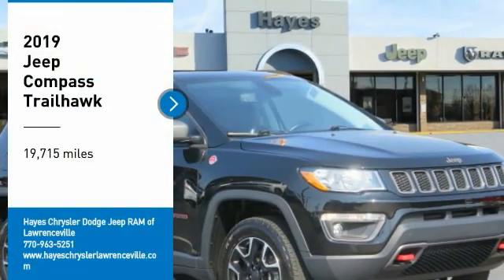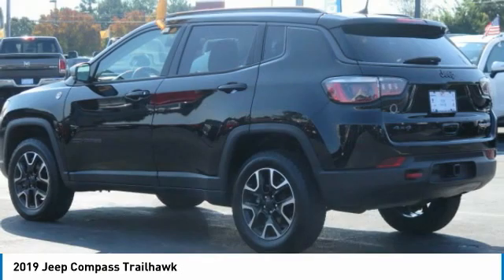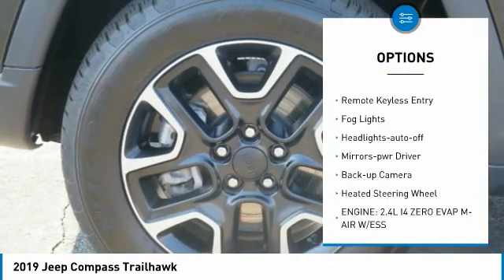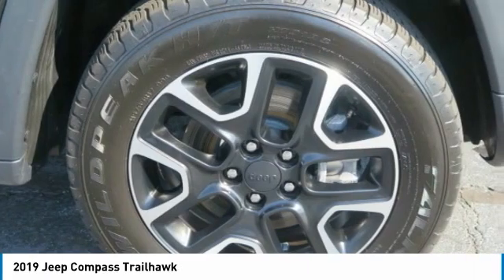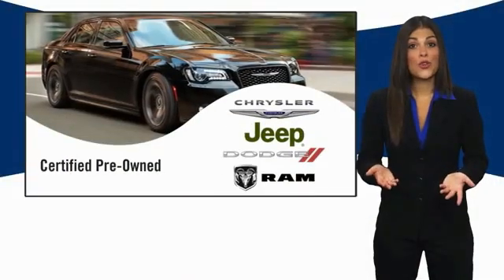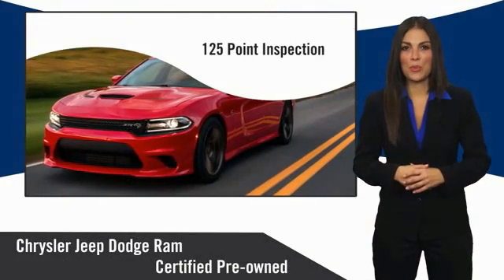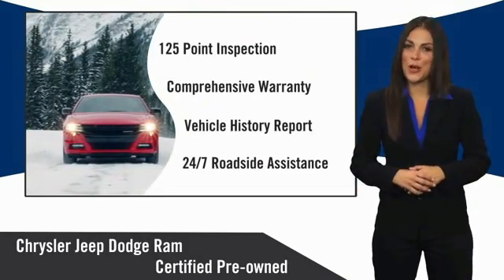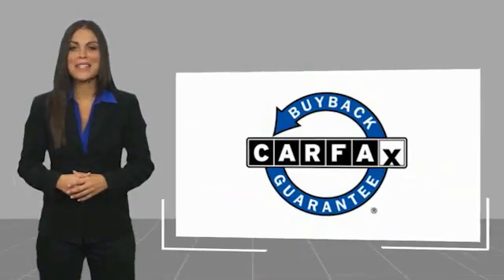2019 Jeep Compass Lawrenceville GA 19141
2019 Jeep Compass Trailhawk

VERY RARE COMPASS TRAILHAWK WITH FULL SUNROOF ! 2019 Jeep Compass Trailhawk 2.4L I4 9-Speed Automatic 4WD Odometer is 14335 miles below market average!brbr4WD, Apple CarPlay/Android Auto, Blind Spot & Cross Path Detection, Brake assist, Clean CarFax, Electronic Stability Control, Heated Front Seats, Heated Steering Wheel, One Owner, ParkSense Rear Park Assist System, ParkView Rear Back-Up Camera, Power 8-Way Driver/Manual 6-Way Passenger Seats, Power Front/Fixed Rear Full Sunroof, Radio: Uconnect 4 w/8.4 Display, Remote Start System. Certified. FCA US Certified Pre-Owned Details:brbr * Vehicle Historybr * 125 Point Inspectionbr * Limited Warranty: 3 Month/3,000 Mile (whichever comes first) after new car warranty expires or from certified purchase datebr * Warranty Deductible: $100br * Transferable Warrantybr * Includes First Day Rental, Car Rental Allowance, and Trip Interruption Benefitsbr * Roadside Assistancebr * Powertrain Limited Warranty: 84 Month/100,000 Mile (whichever comes first) from original in-service datebrbrbr22/30 City/Highway MPG CARFAX One-Owner. Clean CARFAX.